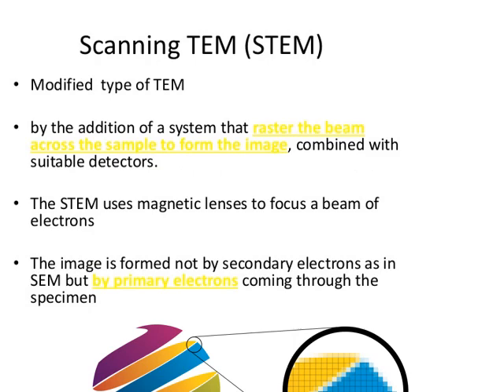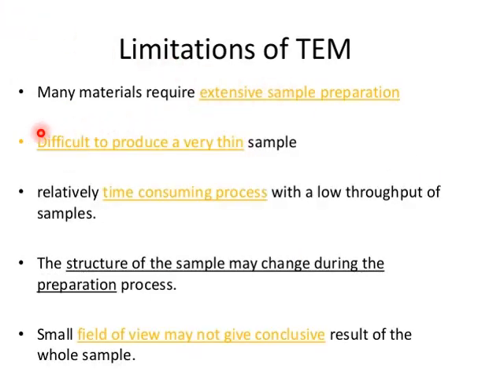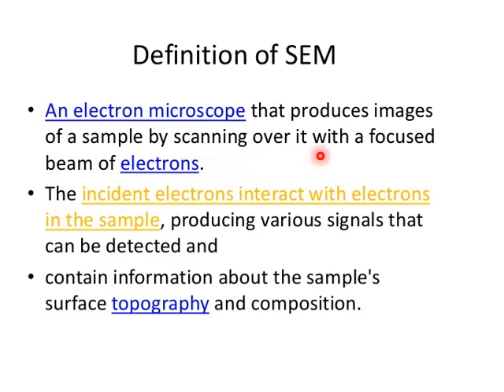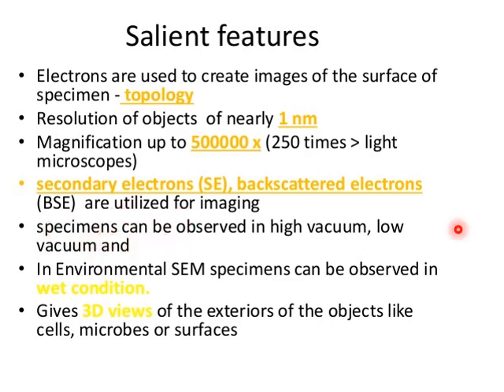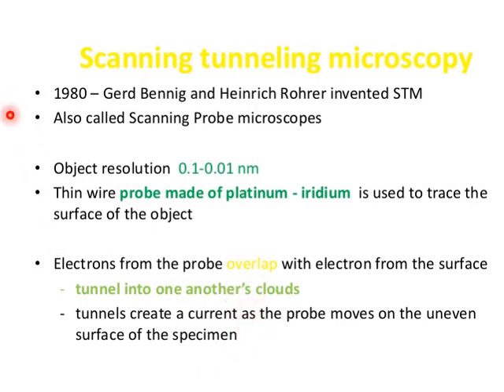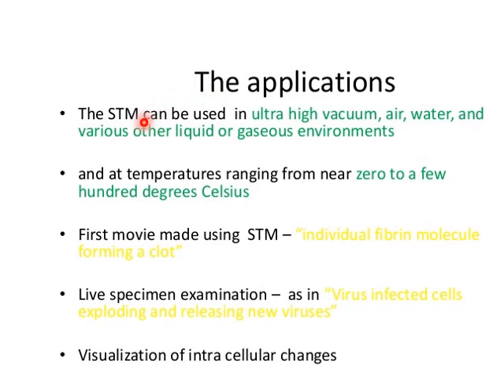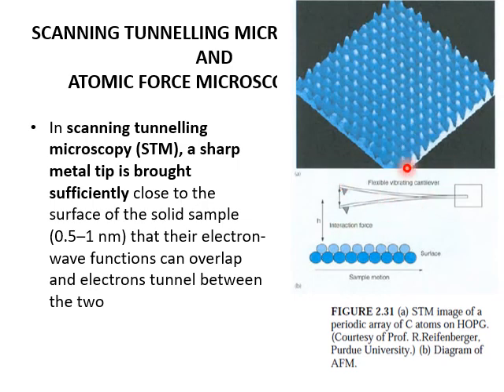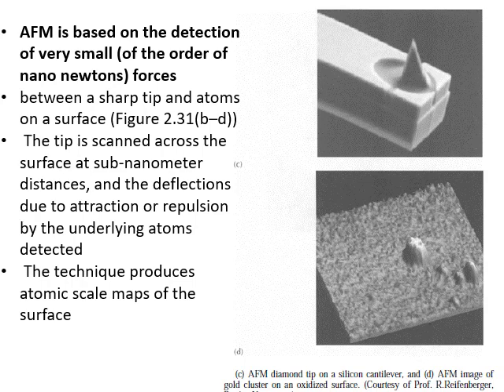presentation25 Electron Microscopy III